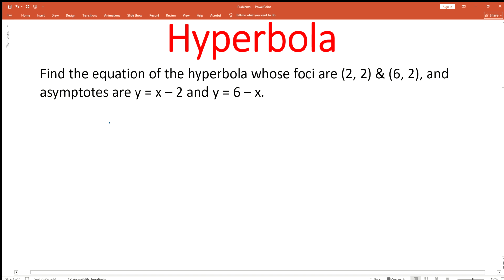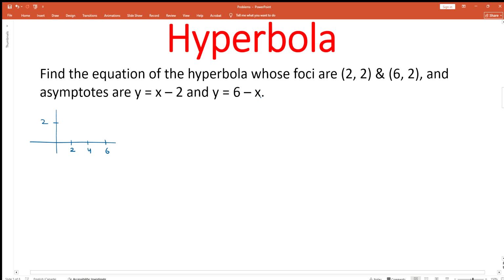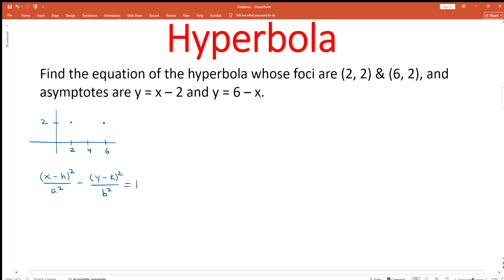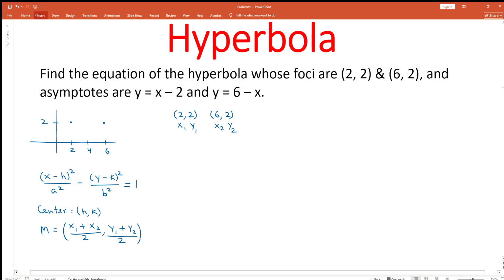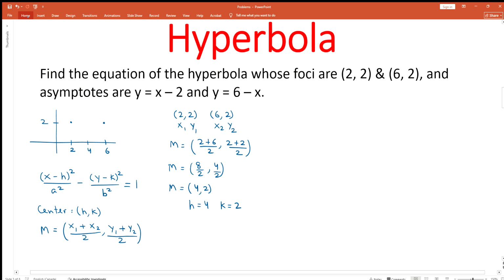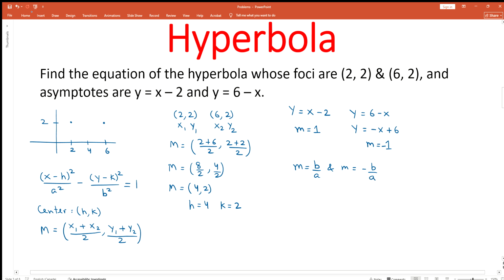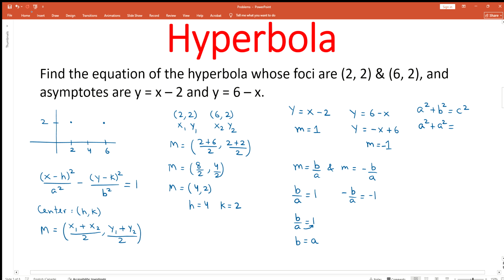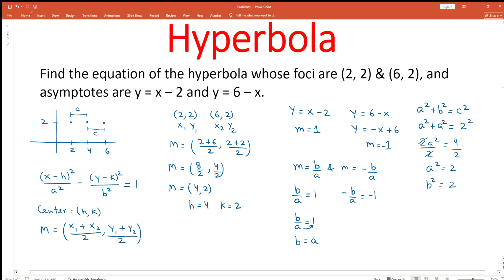Equation Of Hyperbola From Given Foci & Equations Of Asymptotes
In this video, I share with you steps for finding the equation of a hyperbola from its foci and equations of asymptotes.